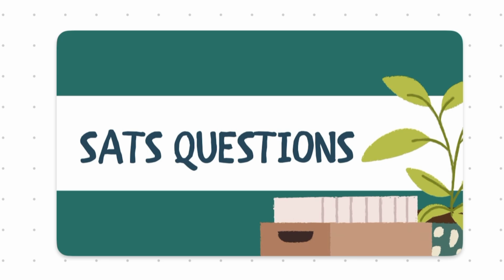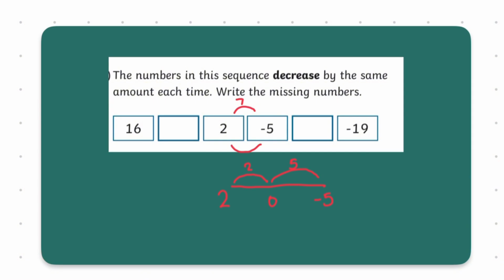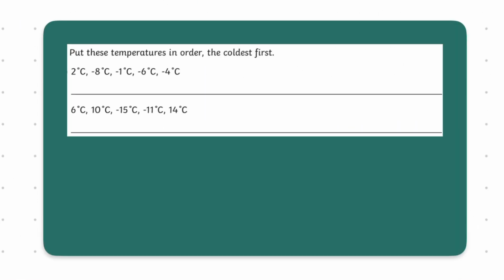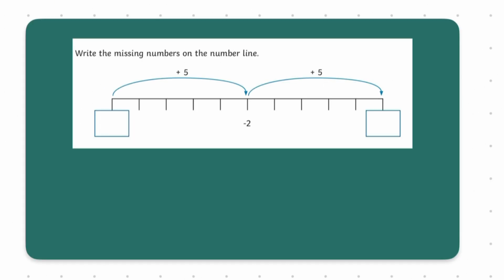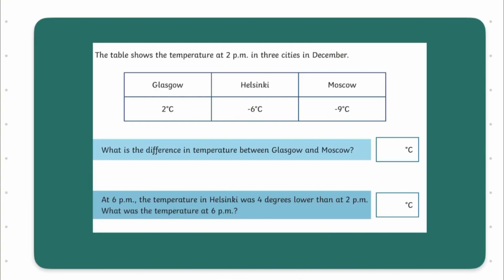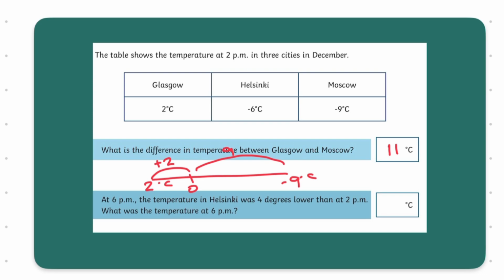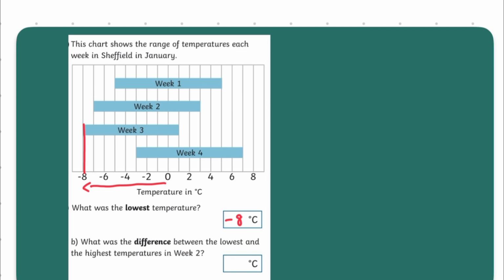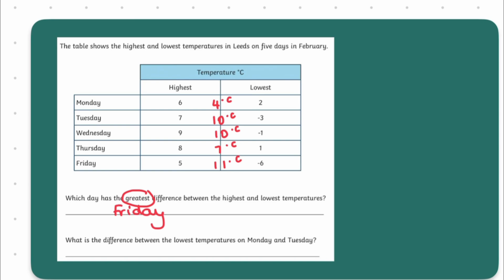SATs Practice - Place Value - Negative Numbers In Context, And Calculate Intervals Across Zero